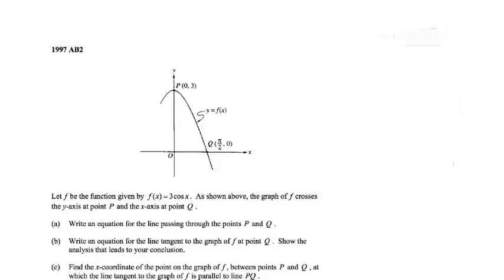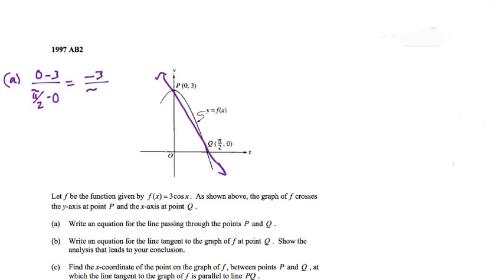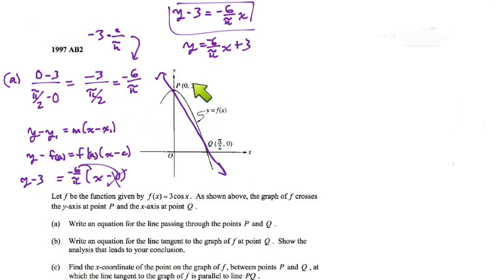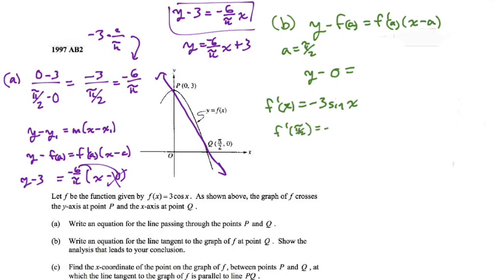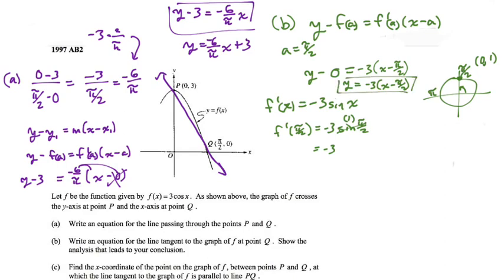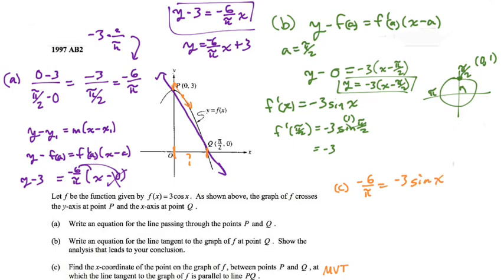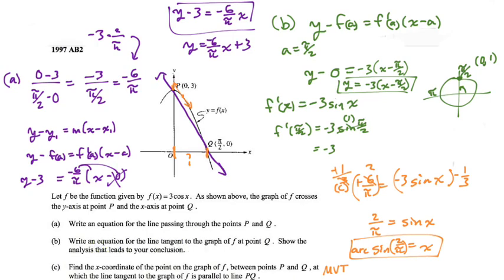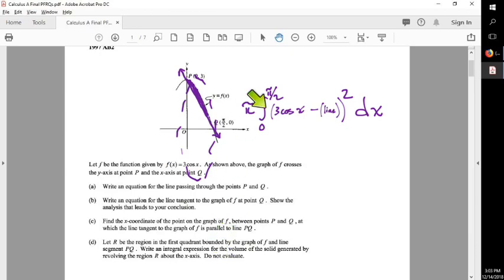1997 AB2 FRQ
How do you do the 1997 AB2 FRQ (free response question)?